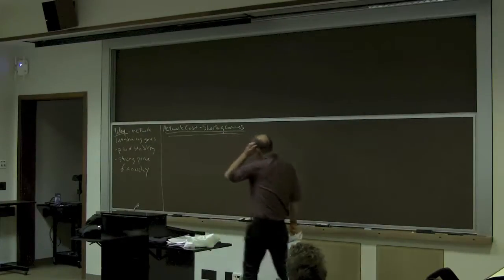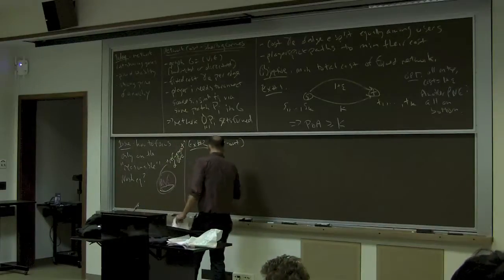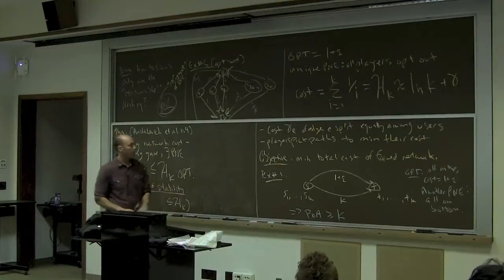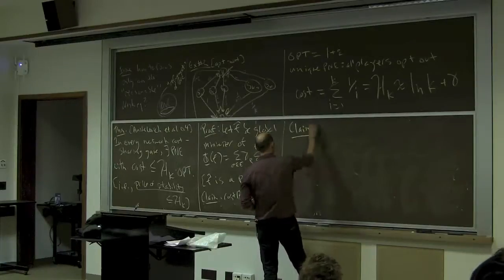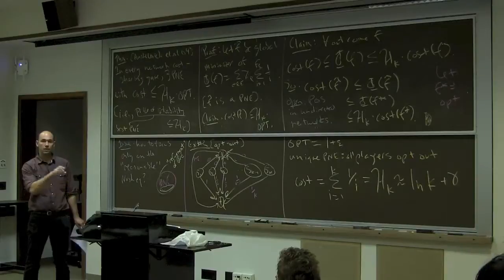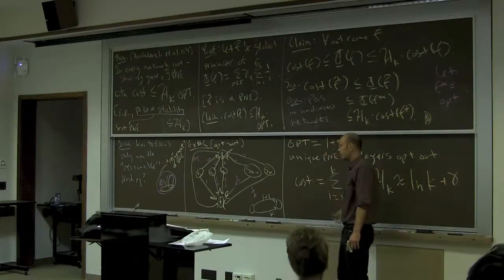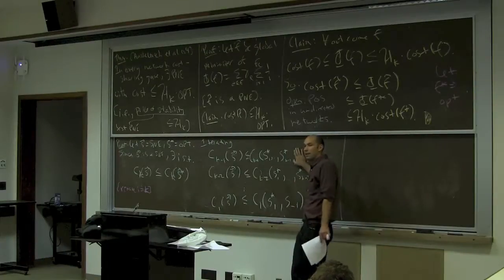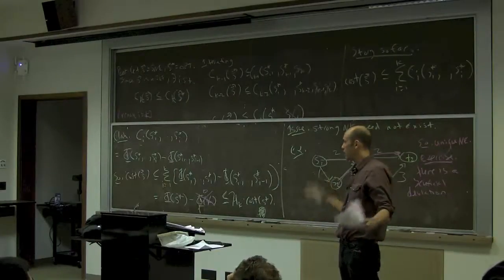Algorithmic Game Theory (Lecture 15: Best-Case and Strong Nash Equilibria)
Positive externalities and network cost-sharing games. The price of stability. Strong Nash equilibria and their inefficiency.